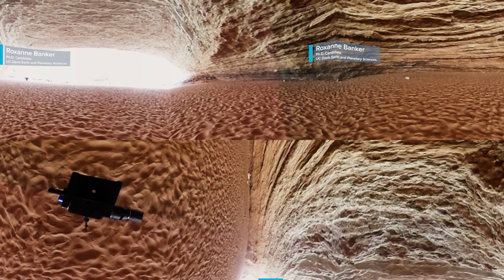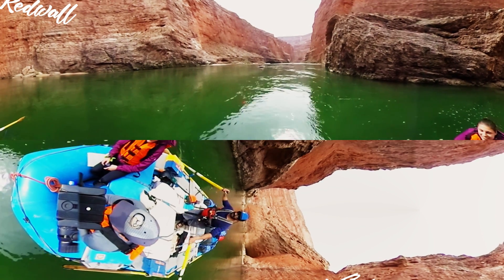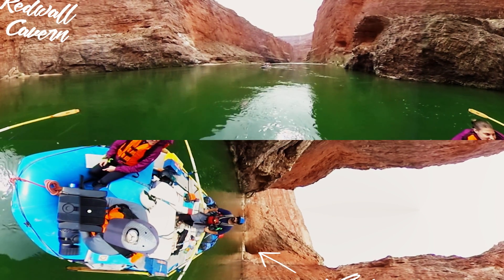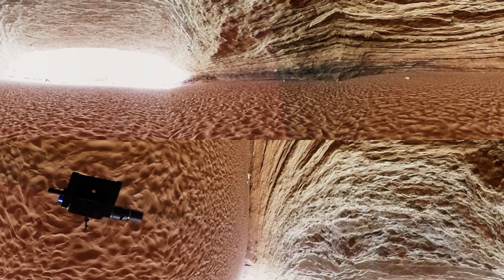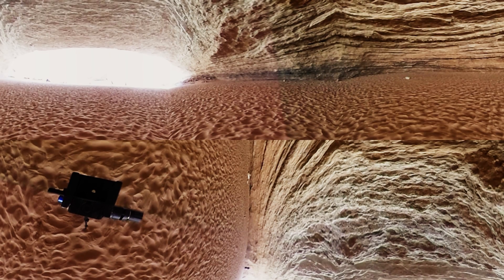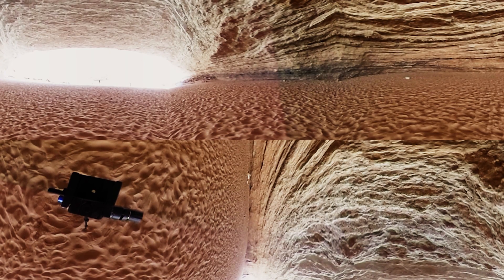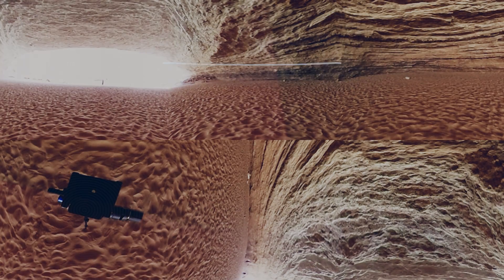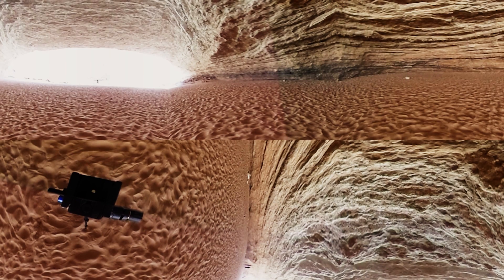Grand Canyon in 360° video: Redwall Cavern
Join UC Davis students and faculty on their journey of science, education and discovery down the Colorado River.